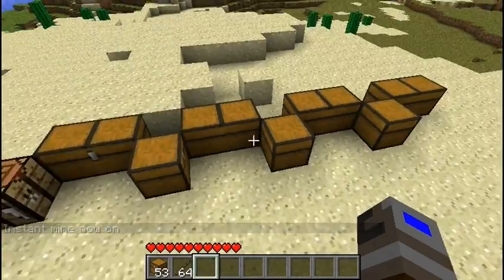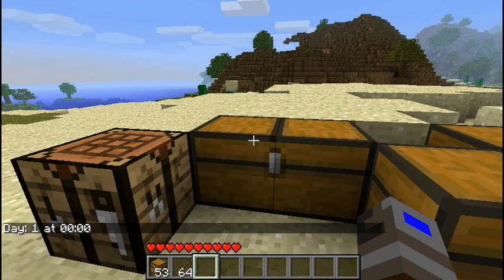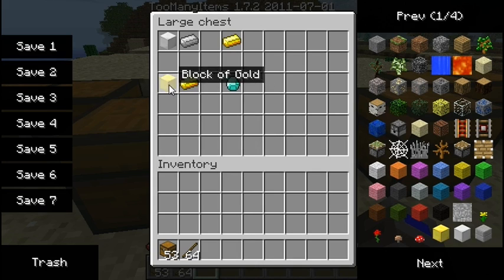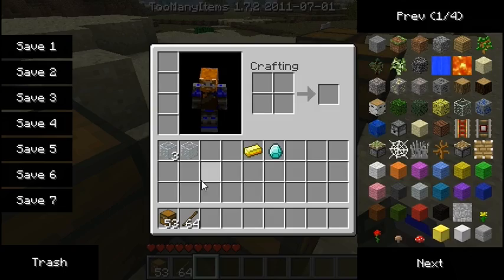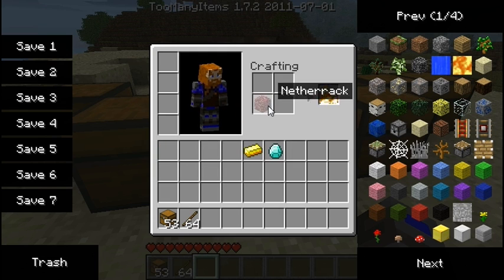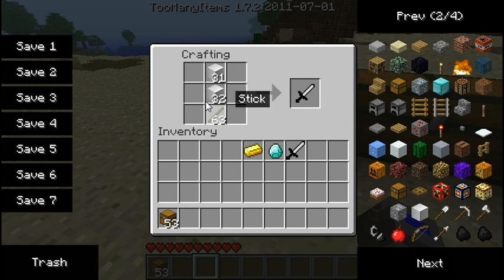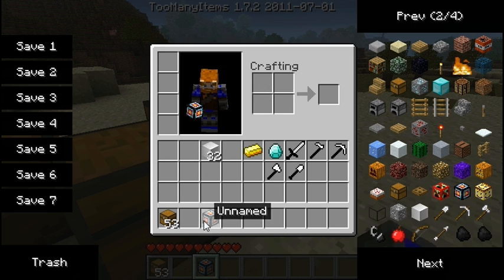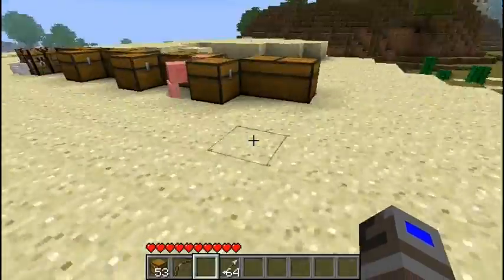Mods 'n' Minecraft: Minecraft upgrade mod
in this episode of Mods 'n' Minecraft I show you a awesome mod called Minecraft upgrade that adds a lot of new blocks to the game and a whole new set of tools